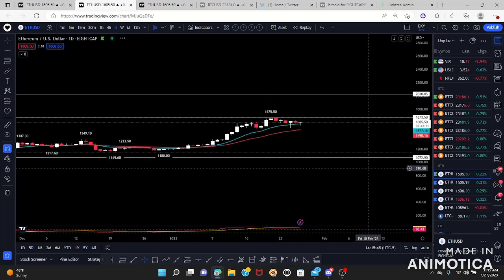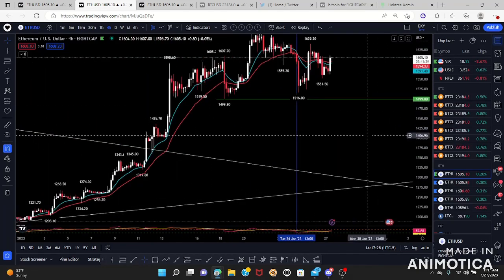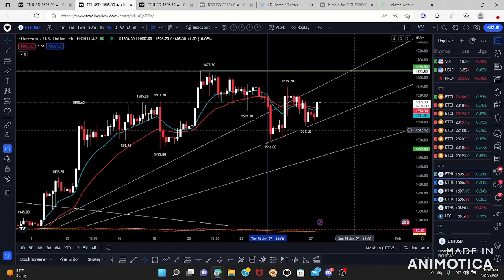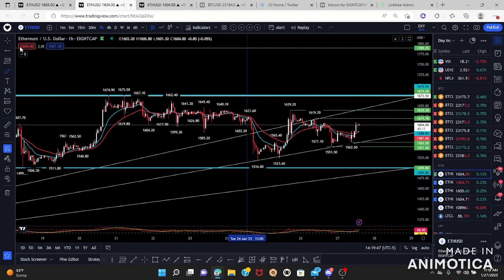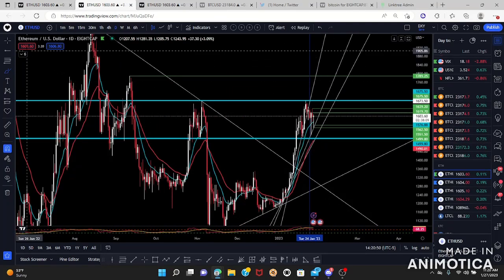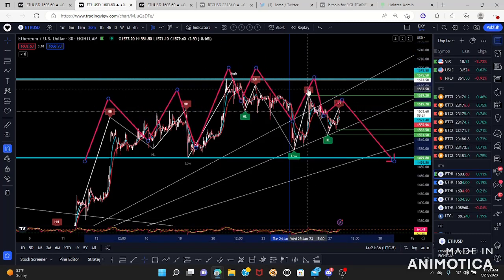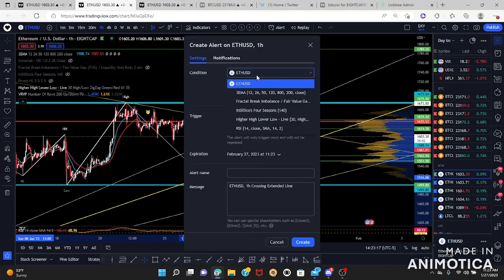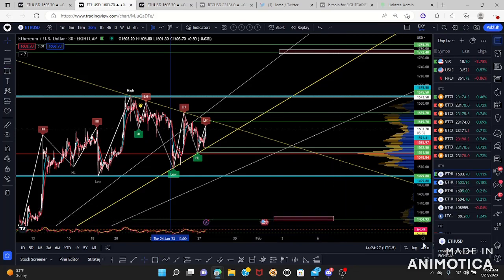learn how to set your next trade.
From start to Targets learn how to set your next trade.